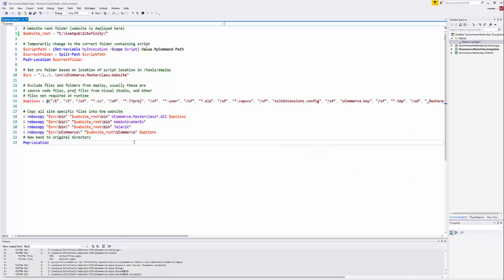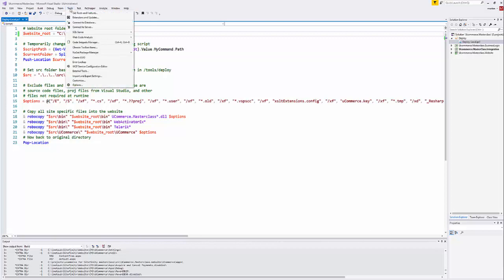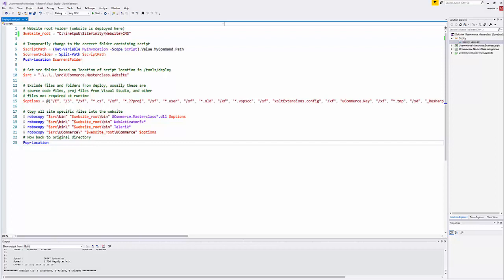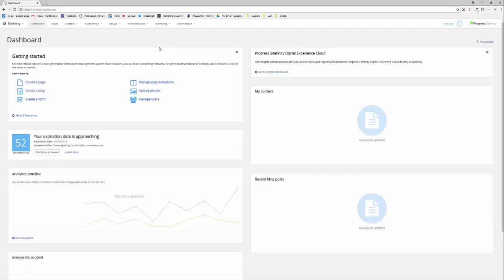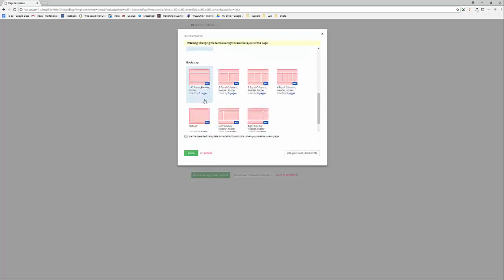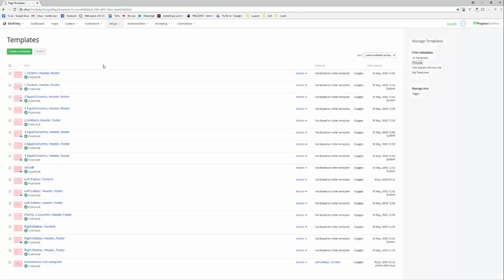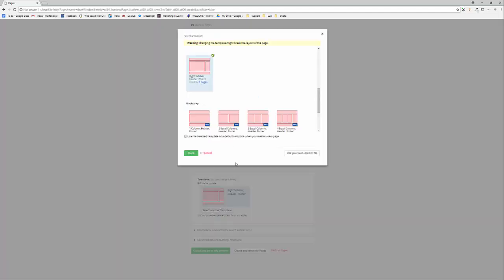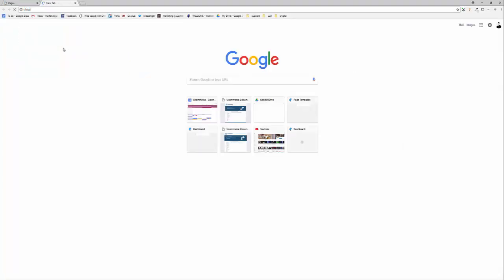Get Ready for the Ucommerce for Sitefinity Master Classes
Goes through the first excersice in the Ucommerce for Sitefinity Masterclass.

If you haven't setup Ucommerce and Sitefinity, please follow this video before watching this one: